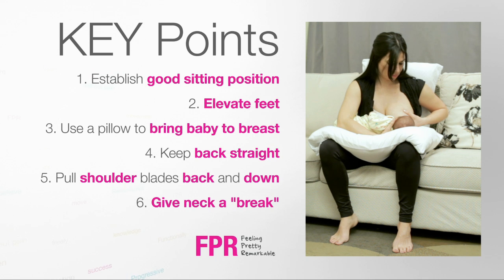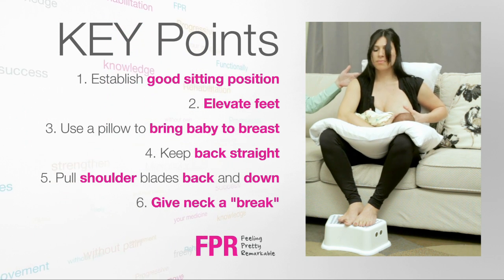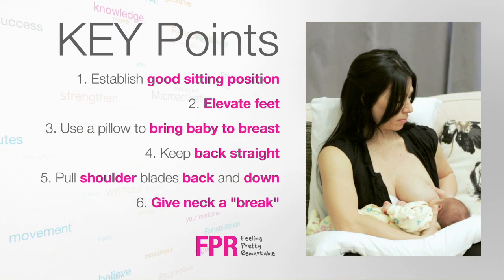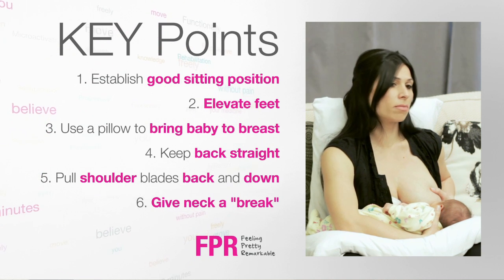How To: Breastfeed a Newborn Baby | How To Prevent & Reduce Low Back Pain During Motherhood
Learn how to breastfeed a newborn baby.
Key Points:
1. Establish good sitting position
2. Elevate feet
3. Use a pillow to bring baby to breast
4. Keep back straight
5. Pull shoulder blades back and down
6. Give neck a "break"